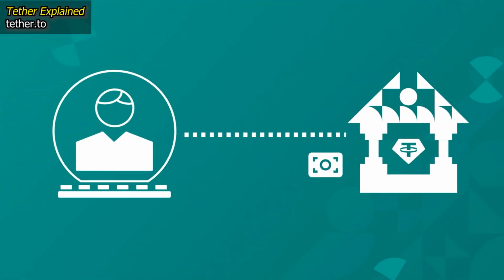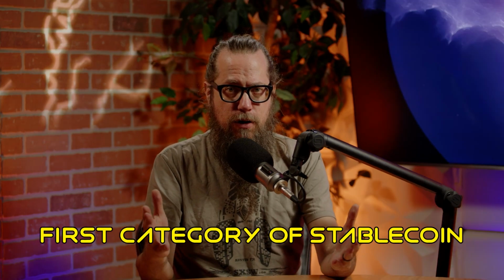The Spectrum of Stablecoins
Gain a deeper understanding of digital assets by hearing the one and only Dr. Bitcoin break down Stablecoins, from the tried-and-tested to the cutting-edge.

Always do your own due diligence before making investments.